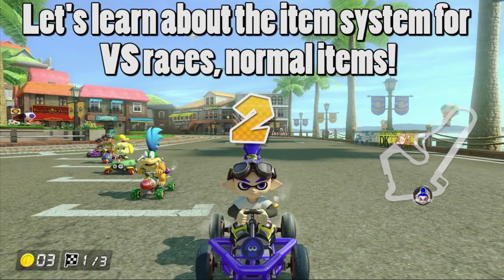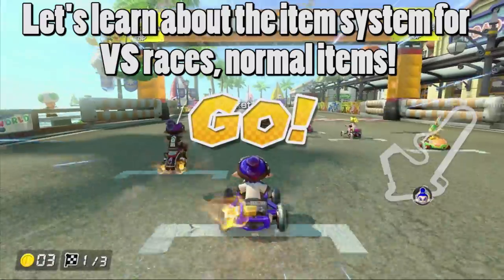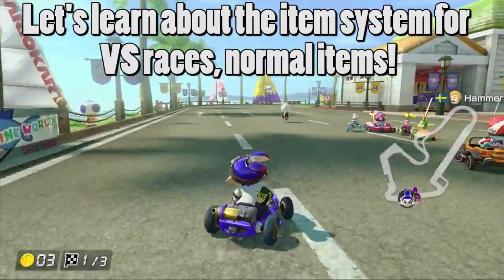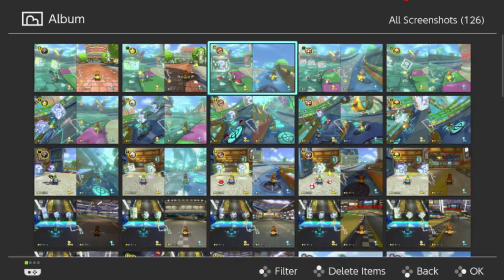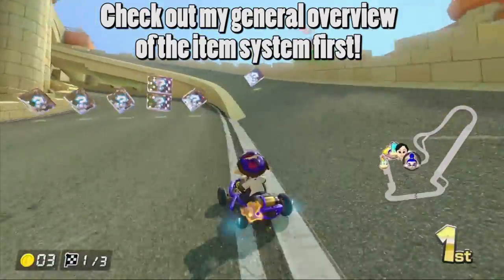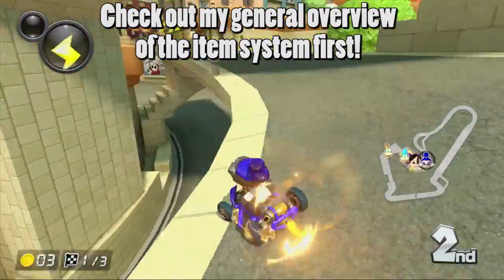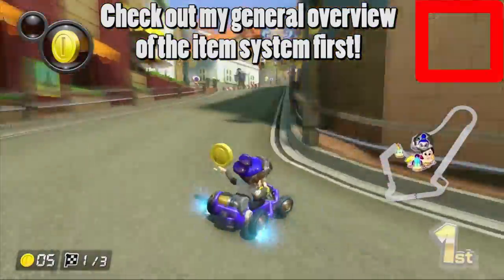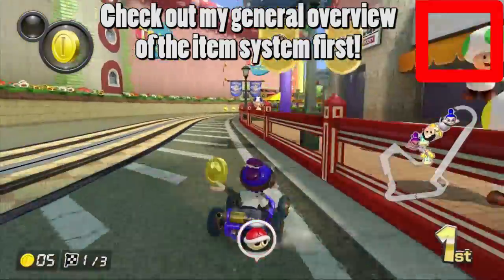Mario Kart 8 Deluxe Item Probability Distance Intervals - Flower Cup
Mario Kart 8 Deluxe's race item system is both distance and position based, with item probabilities changing at certain distance intervals from 1st place. Here are screenshots of those intervals on each item box set of the Flower Cup Tracks!